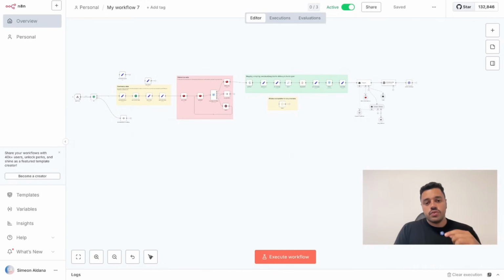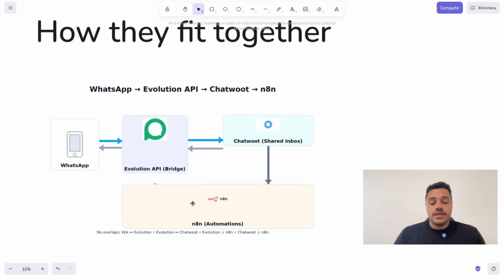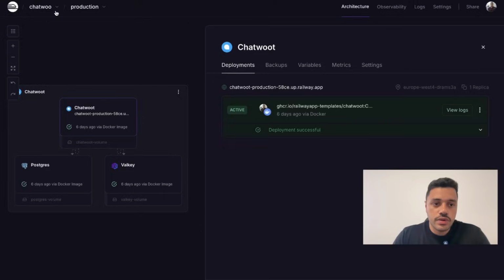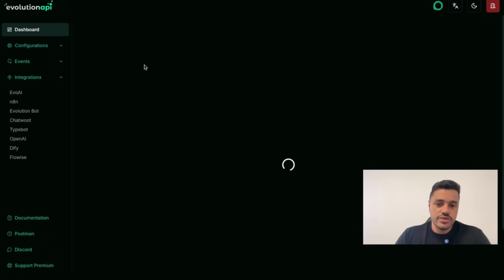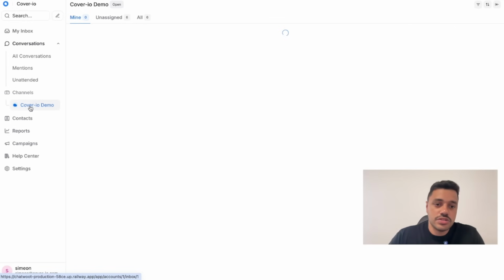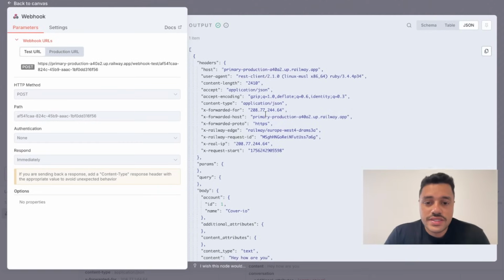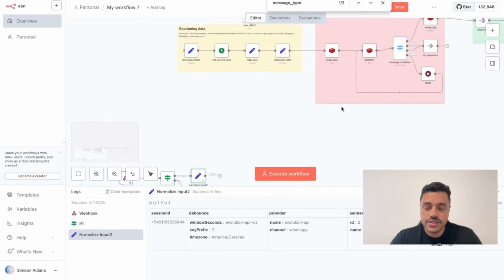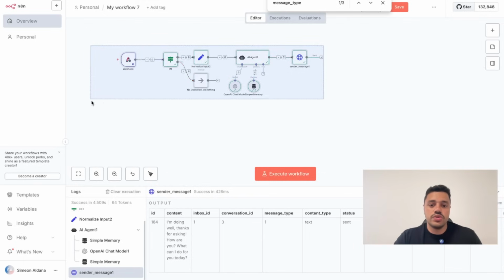Create WhatsApp Agent using Evolution API, Chatwoot and N8N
Apply to My 1:1 Mentorship Program

This video demonstrates how to create a WhatsApp agent by integrating WhatsApp with Evolution API, Chatwoot, and N8N, aiming to make connecting WhatsApp with a customer support team seamless and automated. The Evolution API acts as the bridge, taking messages from WhatsApp and forwarding them to other tools. Chatwoot serves as a shared inbox, allowing teams to manage conversations, keep order, assign notes, and stop the bot when needed. Finally, N8N functions as the automation factory or the brain of the entire workflow, handling the AI agent and the automation itself. The setup involves deploying Evolution API and Chatwoot instances on Render, configuring environment variables, connecting WhatsApp Business to Evolution API via QR code, integrating Evolution API with Chatwoot, and then setting up webhooks in Chatwoot to connect with N8N for automation. This integration allows for a unified shared inbox, the ability to pause the bot, and an automated response system for WhatsApp chats.